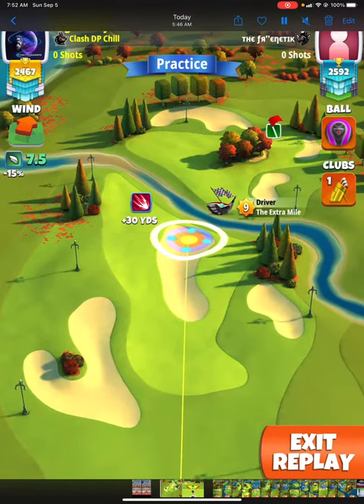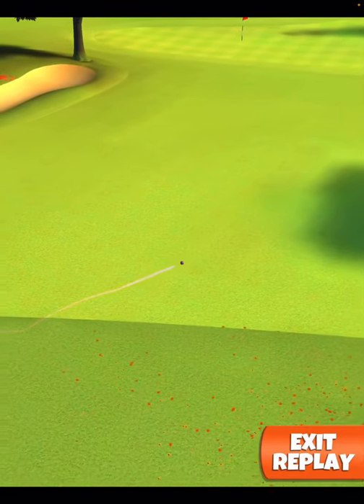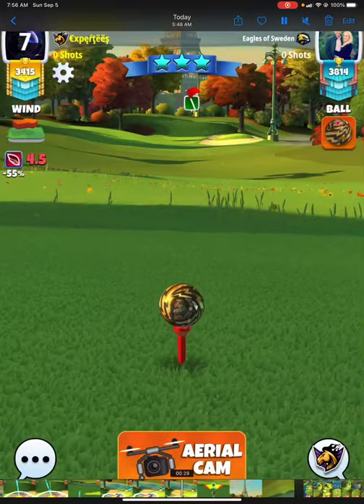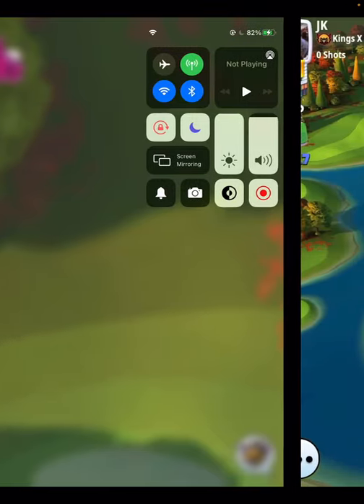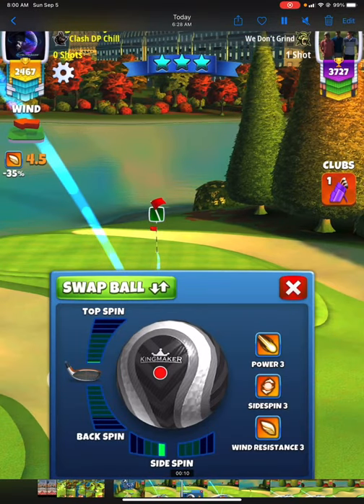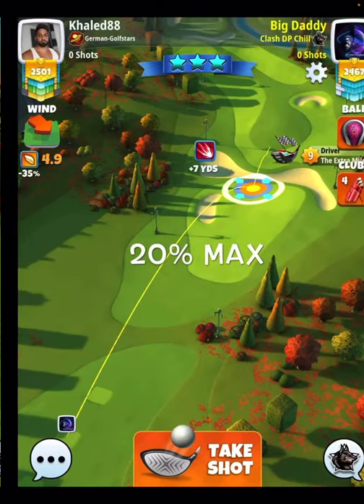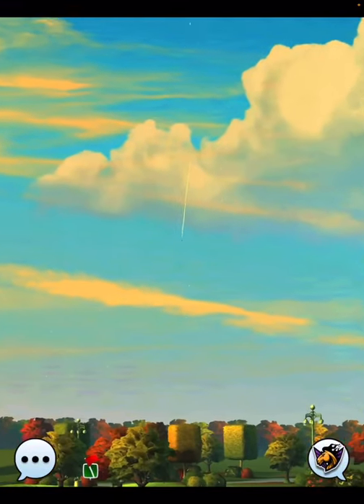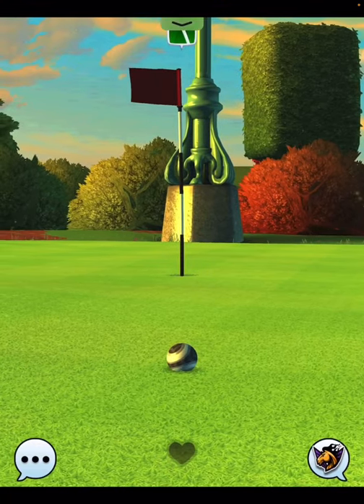Golf Clash - Pro Division Holes 7-18 | Big Top Tournament | Weekend (Final) Round Walkthrough